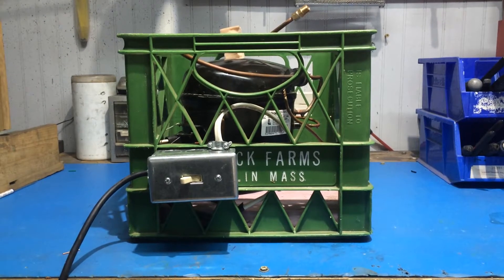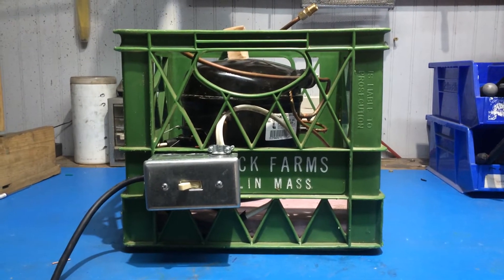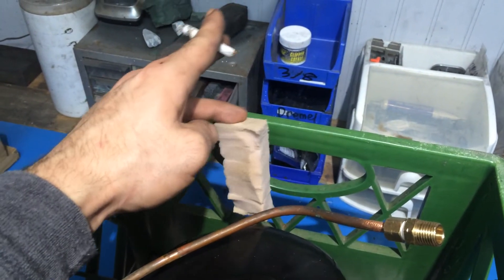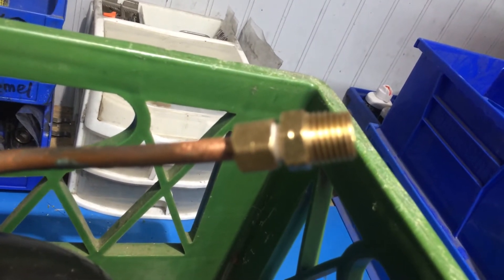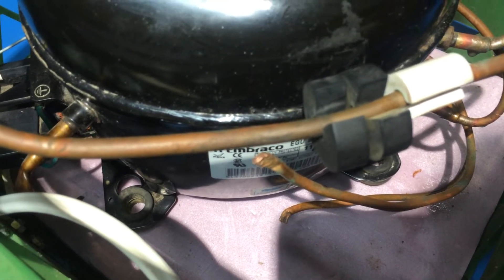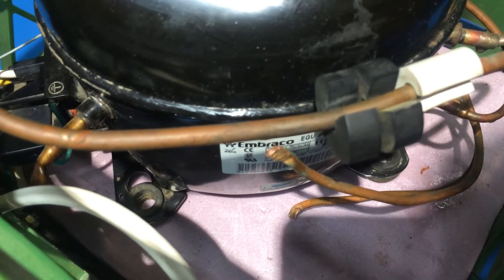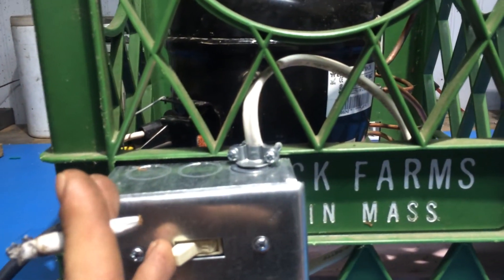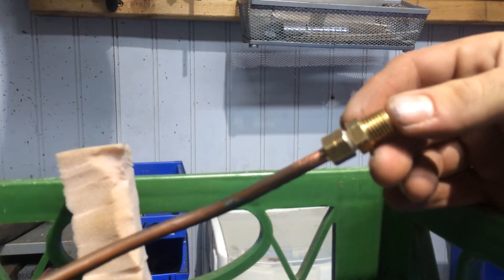DIY Cheap Vacuum Pump From Refrigerator/Freezer Compressor BHO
A small, poorly shot, unedited video of a work in progress vacuum pump I'm making for purging concentrates.  Compressor was salvaged from an old chest freezer.